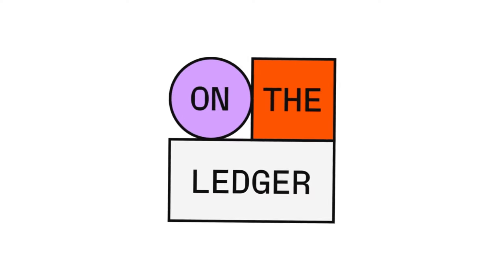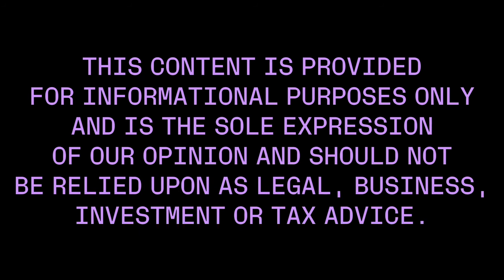#77 Ledger Recover explained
We’re excited to launch Ledger Recover, provided by Coincover, that aims to lower the barrier of entry to self-custody by allowing our users to creating a secure backup for their Secret Recovery Phrase ready whenever you need it, so they can stop worrying about getting locked out of their own wallet.

But what’s the origin story of Ledger Recover, what are the design principles and more importantly, who did we build Ledger Recover for? Check out this episode of On The Ledger podcast with our CEO Pascal Gauthier, our CTO Charles Guillemet and our CXO Ian Rogers.

At the end of the episode, you’ll also hear Pascal’s take on the next Bull Market and why Ledger is building solutions for the next 100 millions of crypto users.